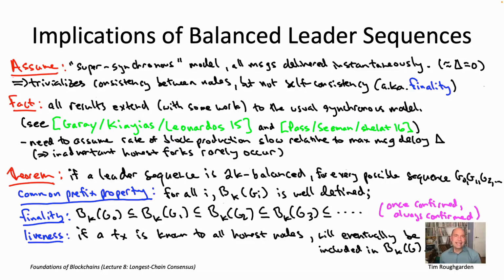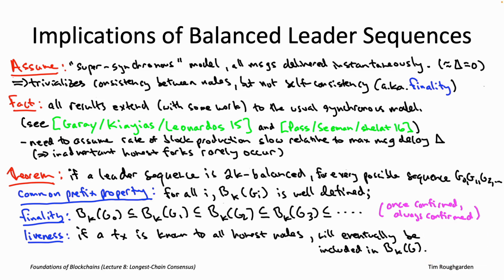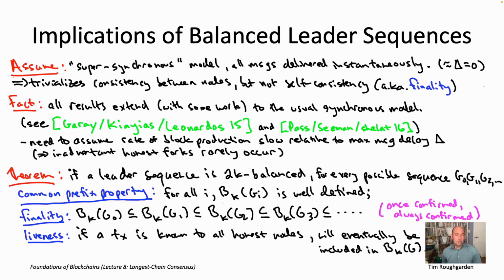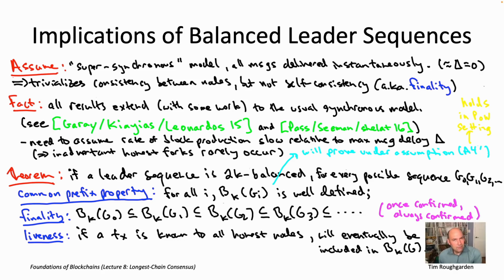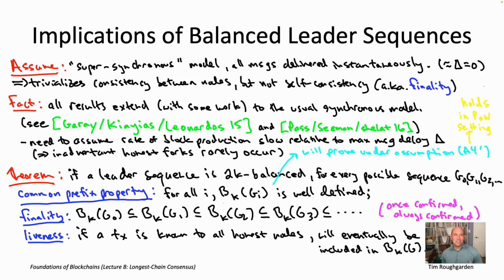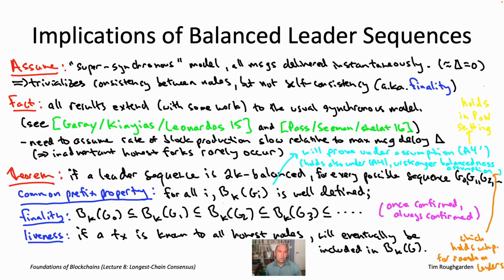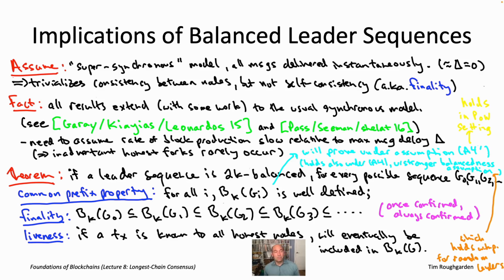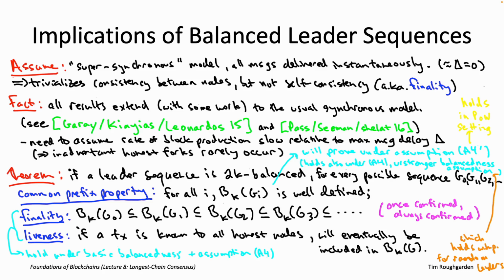Foundations of Blockchains (addendum to Lecture 8.3)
Lecture 8: Longest-Chain Consensus (8 videos + 1 addendum)
Lecture 8 tl;dr:
1. Longest-chain consensus protocols as in Bitcoin and (the original version of) Ethereum are an important category of blockchain protocols (different from BFT-type protocols like Tendermint).
2. Longest-chain consensus starts with a genesis block and consists of a sequence of rounds, where in each round one node acts as the current block proposer.
3. Different implementations of longest-chain consensus (permissioned, proof-of-work, proof-of-stake) implement leader selection in different ways and impose different constraints on the block proposer’s behavior.
4. Relative to BFT-type protocols, longest-chain consensus favors liveness over consistency.
5. Longest-chain consensus loses consistency under network attacks (in the partially synchronous model) and is analyzed primarily in the synchronous model.
6. An honest block proposer is instructed to propose a single block, with its predecessor set to the current end of the longest chain (breaking ties arbitrarily).
7. Byzantine block proposers can, among other things, deliberately create or perpetuate forks by proposing blocks with predecessors that are not the end of the longest chain.
8. If there is a sequence of consecutive rounds in which the Byzantine block proposers out- number the honest block proposers by k, those Byzantine nodes can force the rollback of the last k blocks of the longest chain.
9. The last few blocks on the longest chain should always be regarded as tentative and still under negotiation.
10. A sequence of block proposers is w-balanced if, for every window of at least w consecutive rounds, the honest block proposers outnumber the Byzantine ones.
11. If block proposers are chosen randomly, with each round’s choice independent and more likely than not to be an honest block proposer, the sequence of block proposers will be w-balanced with high probability (provided w is set appropriately).
12. The reason is that, with randomly selected block proposers, all sufficiently long sequences of consecutive rounds will have a near-proportional representation of honest nodes.
13. The common prefix property states that every pair of longest chains should agree on all but at most their last k blocks.
14. The common prefix property implies finality, meaning that confirmed blocks will never be rolled back.
15. As long as the sequence of block proposers is sufficiently balanced with honest proposers, longest-chain consensus satisfies the common prefix property.
16. As long as the sequence of block proposers is sufficiently balanced with honest proposers, longest-chain consensus satisfies liveness.
17. The chain quality of a blockchain is the fraction of the confirmed blocks that were contributed by honest nodes.
18. If each leader has at most an α probability of being a Byzantine node, the typical chain quality of longest-chain consensus is at least ≈ (1−2α)/(1−α).
19. A permissionless consensus protocol has no knowledge of which nodes are running the protocol.
20. The only missing ingredient from a permissionless implementation of longest-chain consensus is a permissionless and non-manipulatable method of leader selection that guarantees that each leader is more likely to be honest than Byzantine.